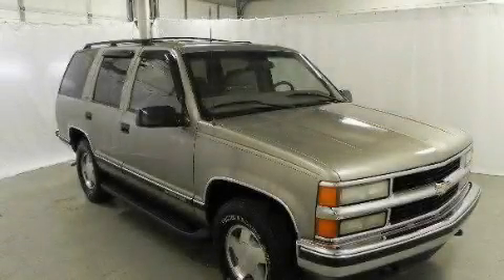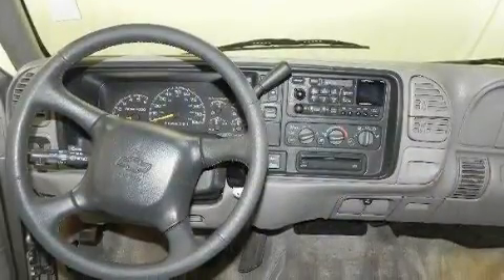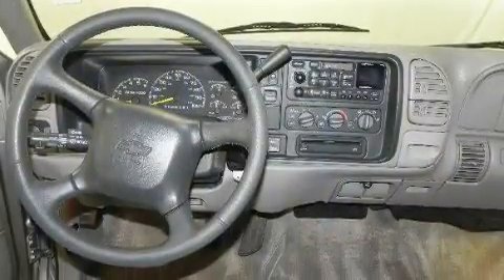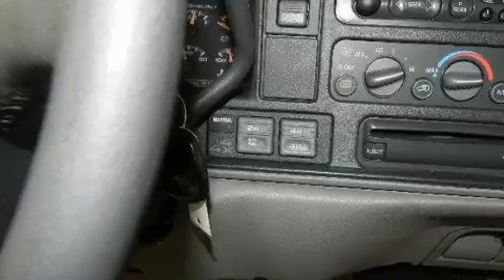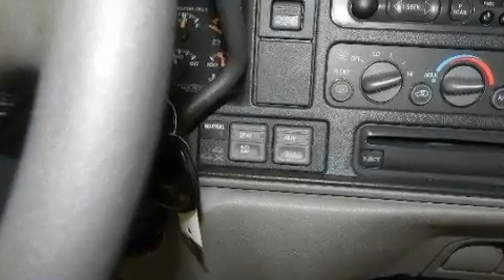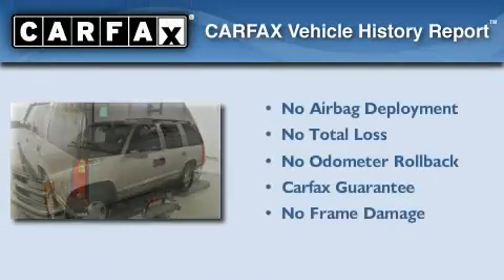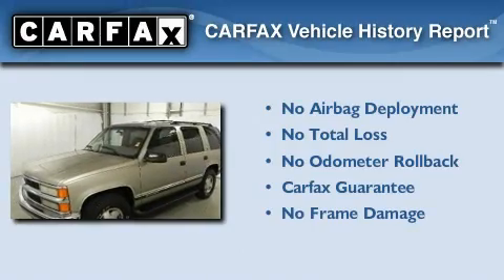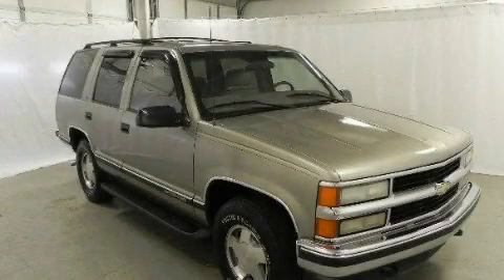1999 Chevrolet Tahoe Lithia Springs GA 30122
Year : 1999
 Make : Chevrolet
 Model : Tahoe
 Engine : Gas V8 5.7L/350
 Trans . : Automatic
 Exterior : Pewter
 Miles : 165,054
 Interior : Gray

 http://
 1971 Thornton Road
 Lithia Springs , GA 30122
 1999 Chevrolet Tahoe Lithia Springs GA